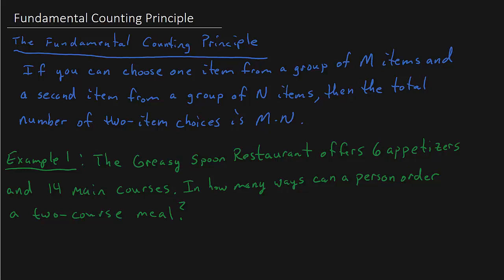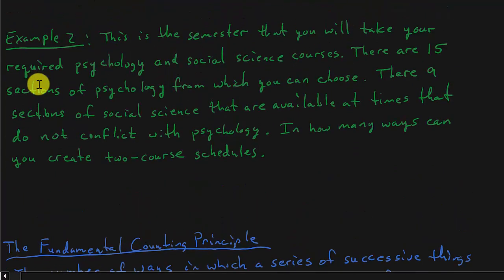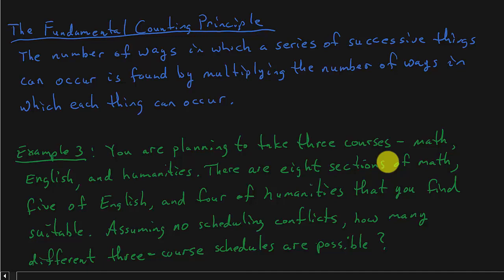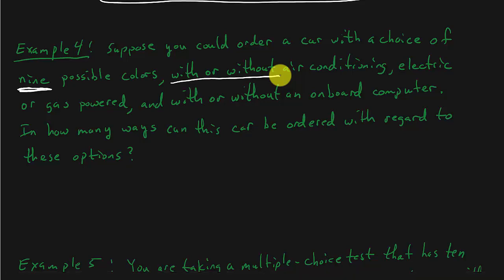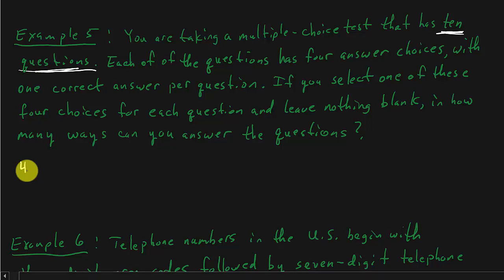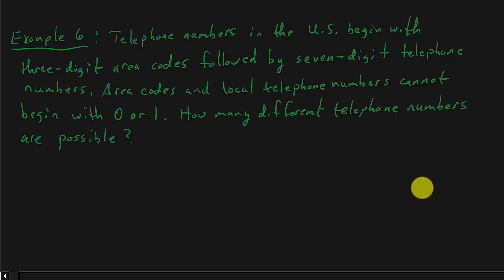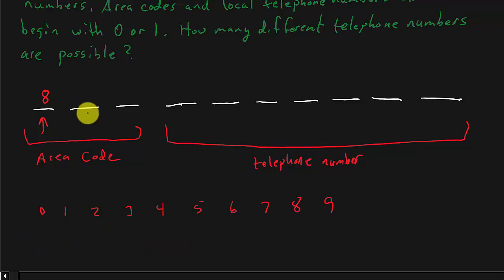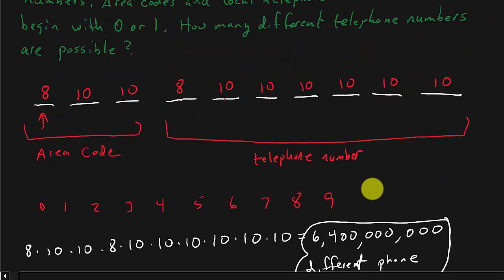Contemporary Math - The Fundamental Counting Principle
This video covers the fundamental counting principle.